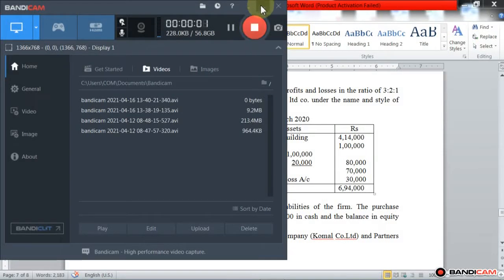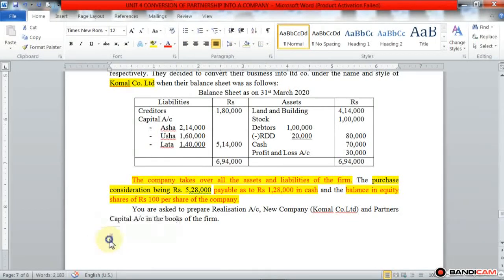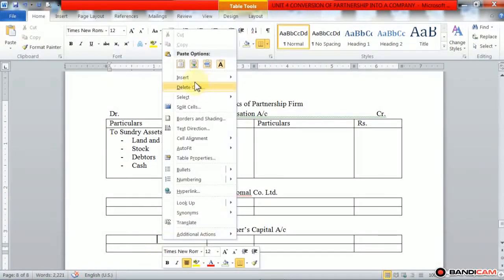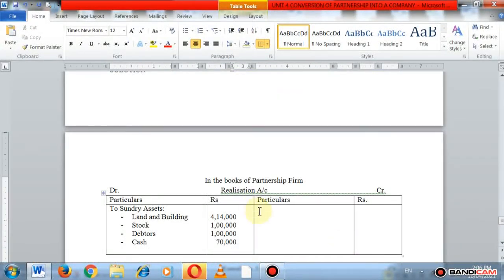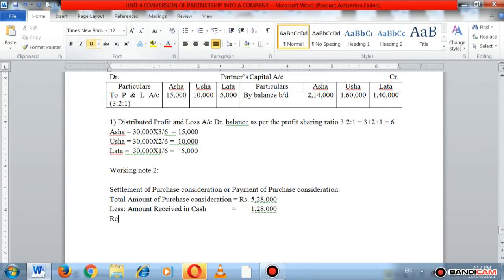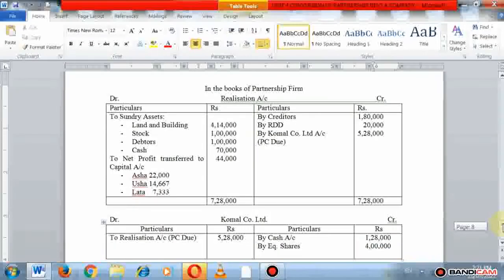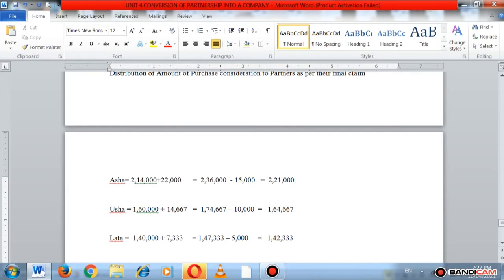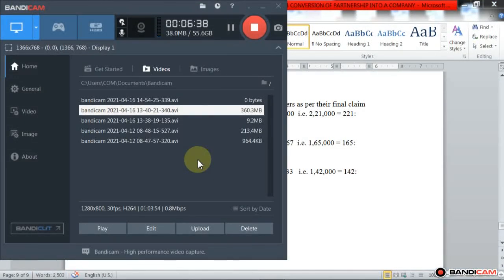B.Com 1 Sem II Conversion of Partnership Firm Example no 2 lecture 5